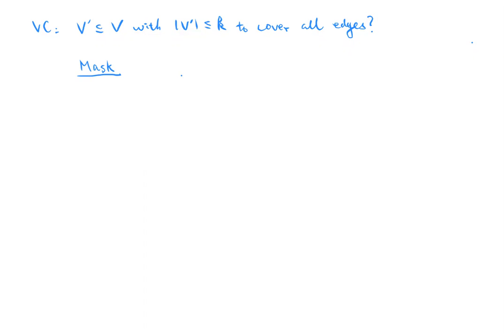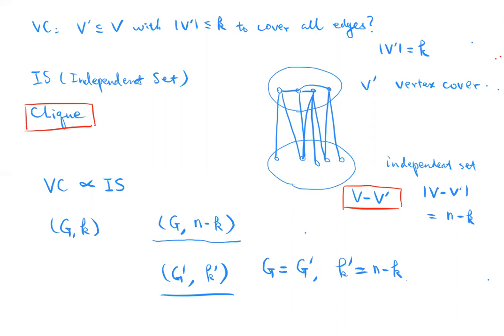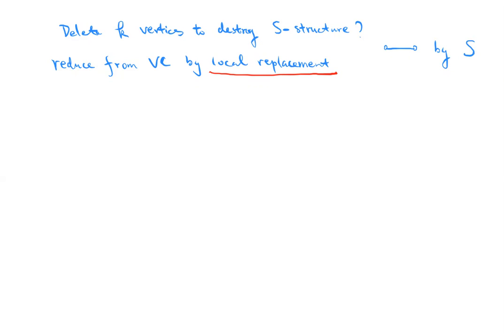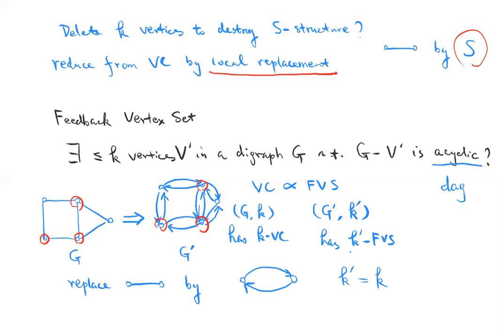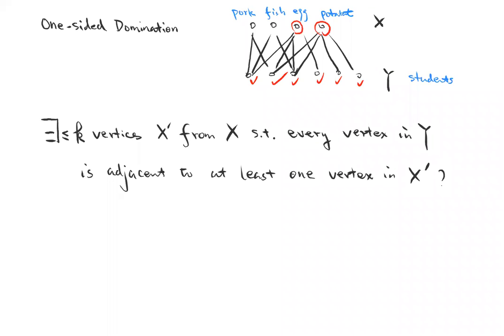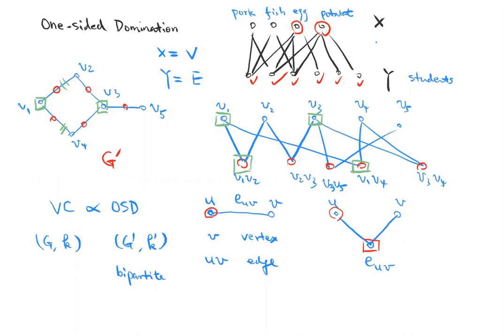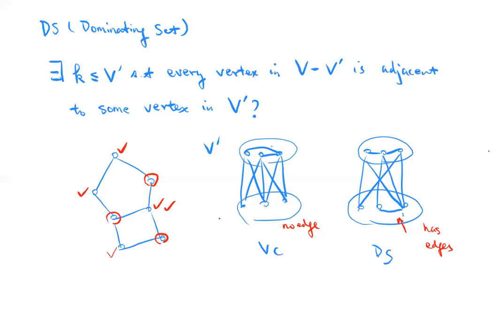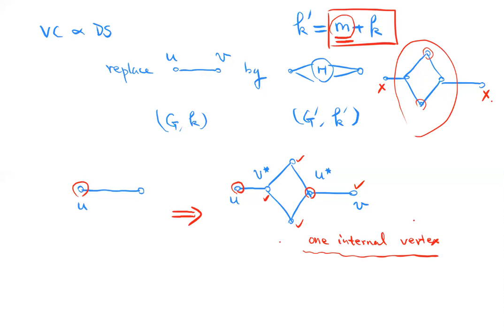CSCI 3160 - M14a